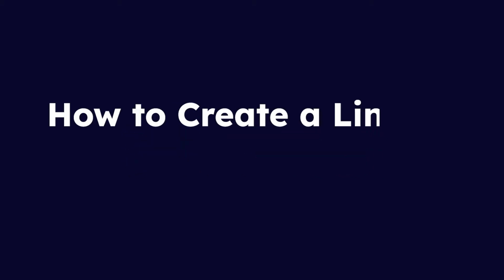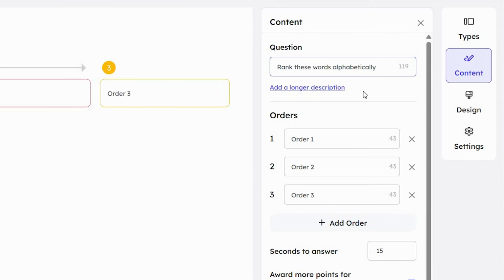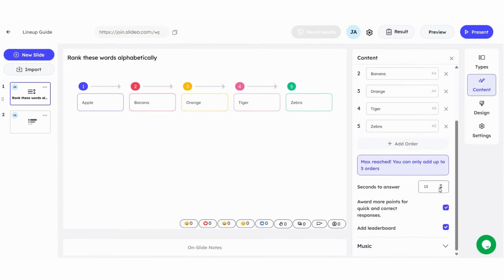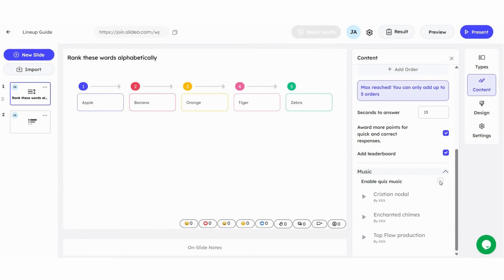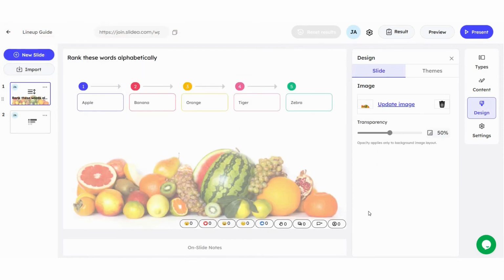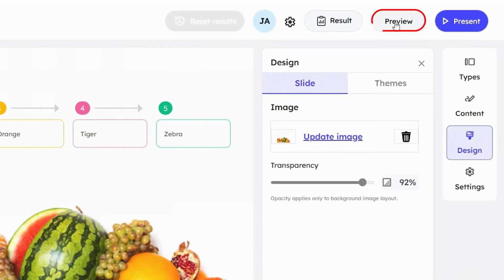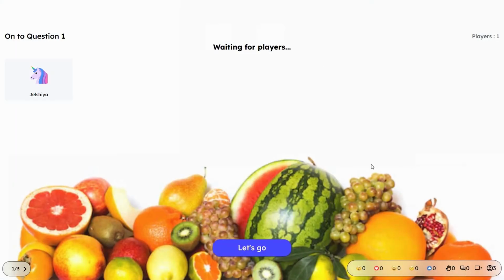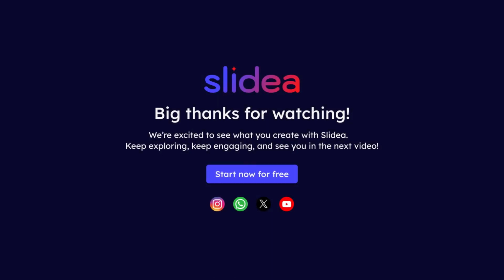How to create a Line Up quiz in Slidea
In this video, we’ll show you how to create a Line Up quiz in Slidea step by step, perfect for testing knowledge, sequencing events, or ranking concepts in the right order! 🧩

Here’s what you’ll learn:
✅ How to add a Line Up quiz slide
✅ Customizing your question and items to arrange
✅ Setting the timer
✅ Previewing and presenting your quiz live

With Slidea, you can make learning fun and interactive, whether you’re teaching, training, or hosting a team quiz! 🚀

💬 Got creative ideas or feedback? Drop them in the comments!